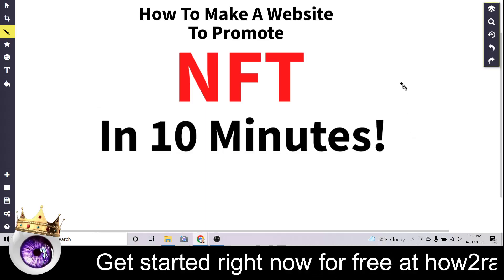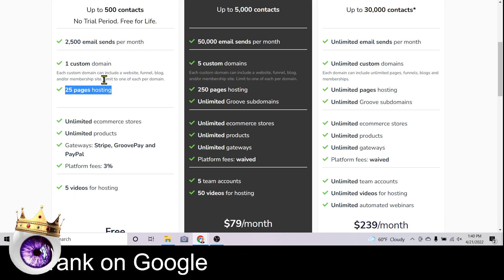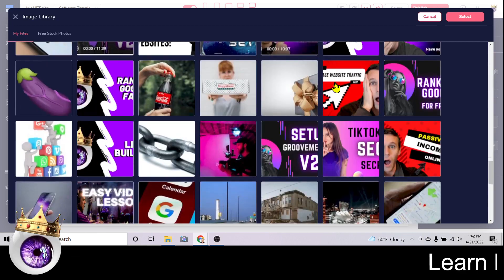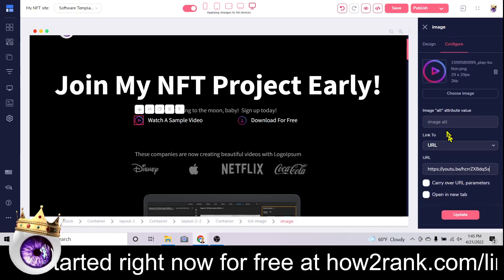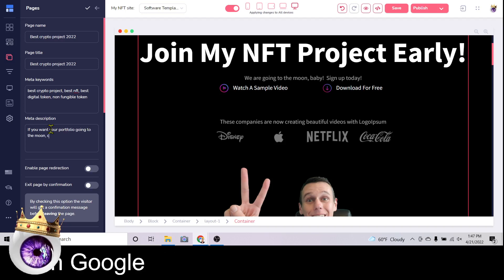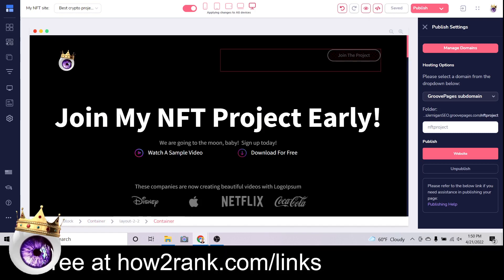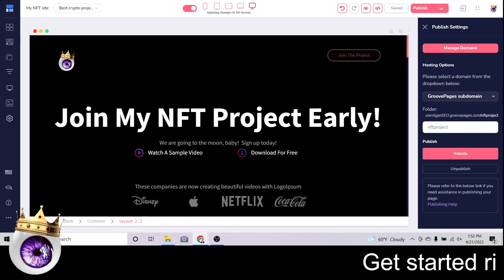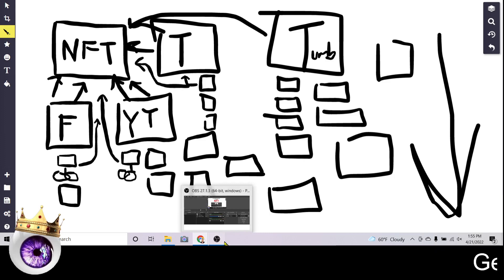Create your own NFT website in minutes! 📀📲💸 [FULL TUTORIAL -- 2023]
Create your own NFT website in minutes! 📀📲💸  [FULL TUTORIAL -- 2022]

00:00 how to make a website to promote NFTs
00:20 how to build NFT website for free
00:40 Create your own NFT website in minutes!
01:00 Build your own non fungible token website
01:30 best websites for promoting crypto projects
01:45 how to promote cryptocurrency trading platform referral links
02:00 how to promote Coinbase referall link 2022

Are you finally ready to jump onboard and start promoting NFTs?

This tutorial will show you how to create your own NFT website so that you can start promoting your blockchain project, and earning money!  If you think cryptocurrency is going to the moon in 2022, you won't want to miss this step-by-step guide for creating your own website to promote NFT's Coinbase referral links, blockchain projects, Ethereum miners, Bitcoin miners, or anything else in the cryptosphere.   Follow along and click the links to get your NFT promotion website set up in as little as 10 minutes!